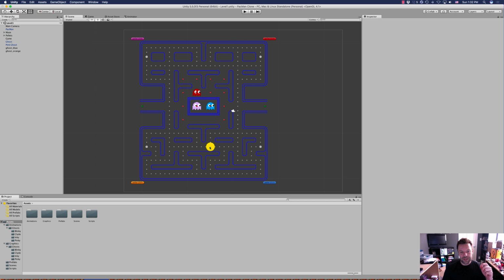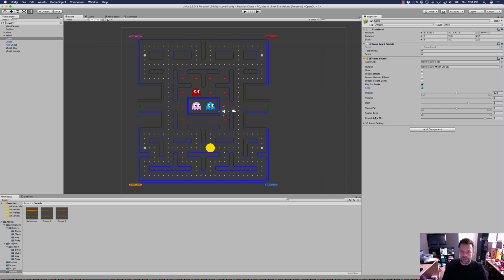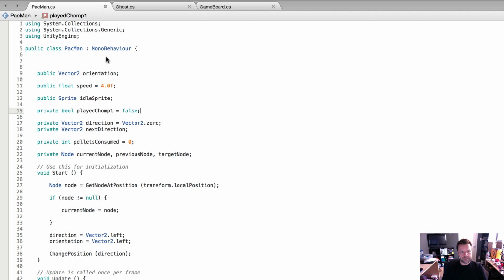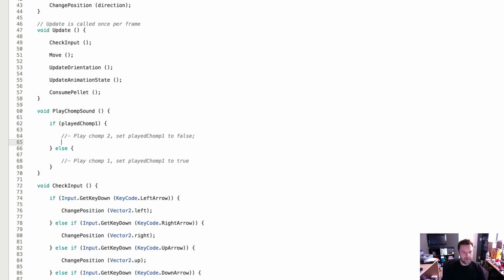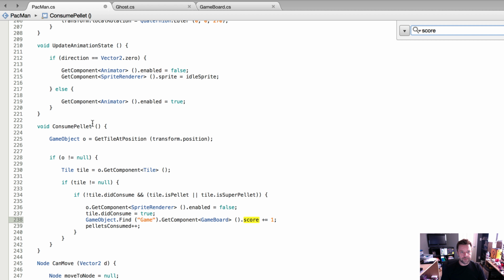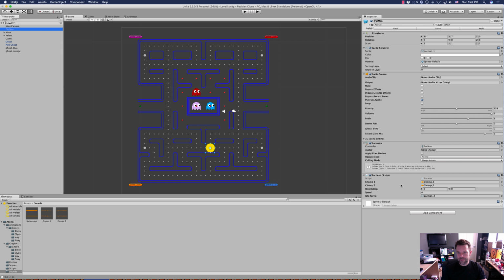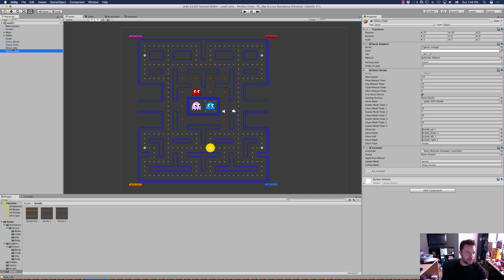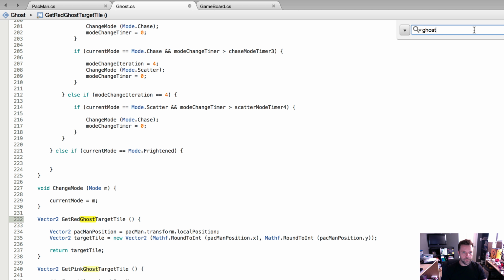How to make a game like Pac-Man in Unity 5 - Part 13 - Sounds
Part 13 of How to make a game like Pac-Man in Unity 5. In this part we continue to build our Pac-Man clone by adding sounds to our ghosts to make them a little more lively.